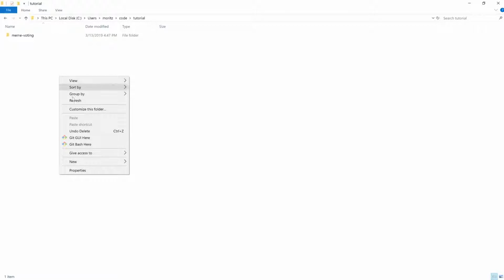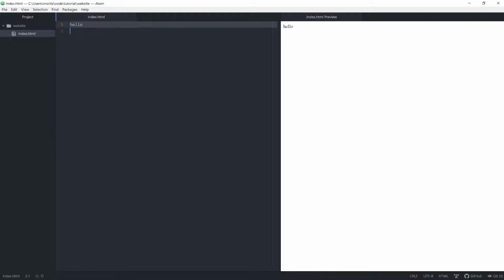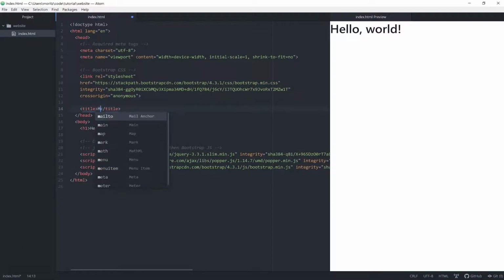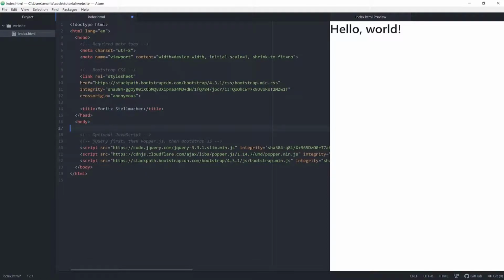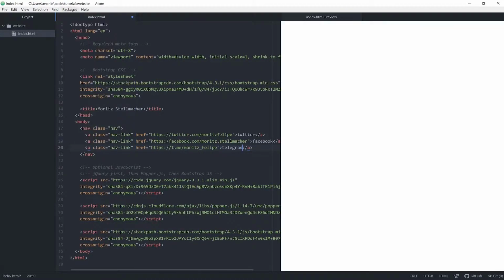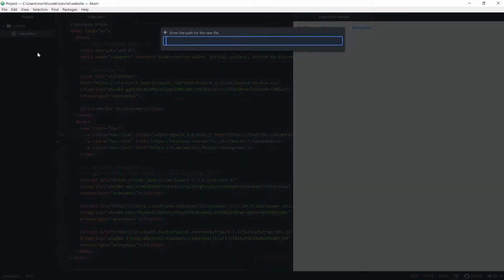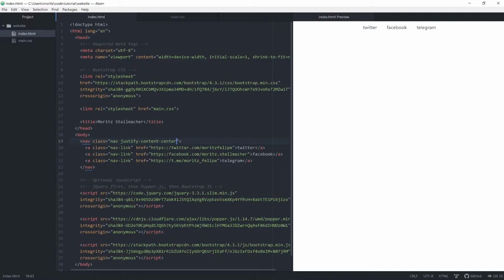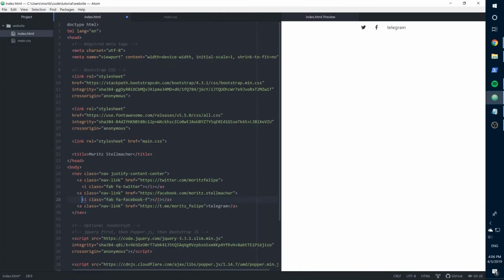Add Bootstrap and Social Links - Bootstrap Website - Web Development 101 - dacade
In this video, we will show you how to get started with bootstrap and build a little bar with social links for our website.